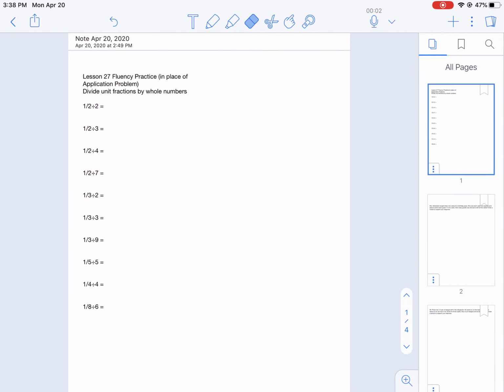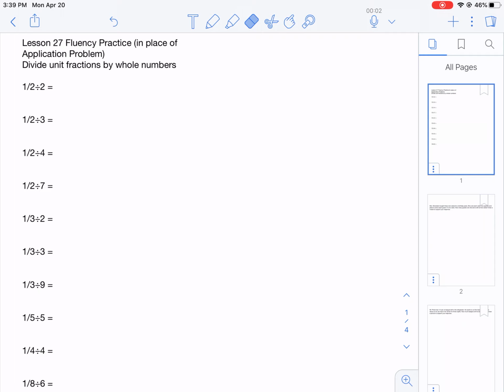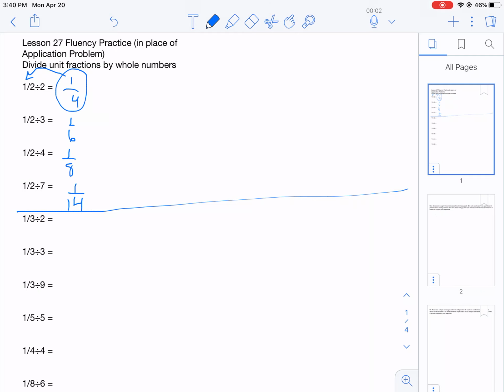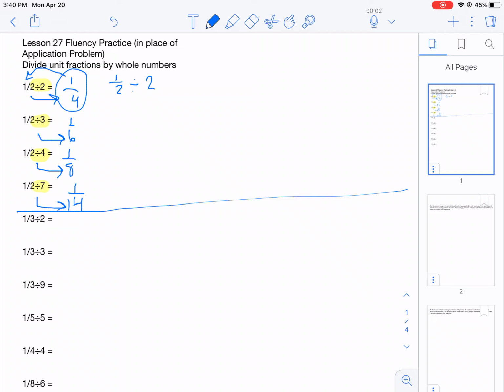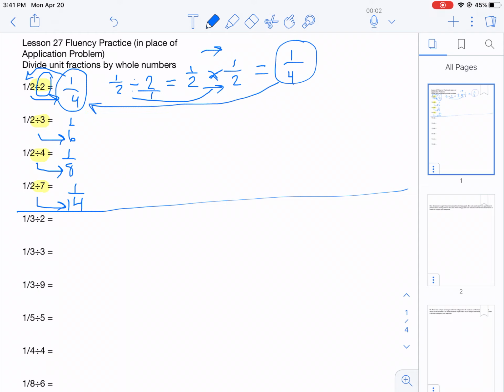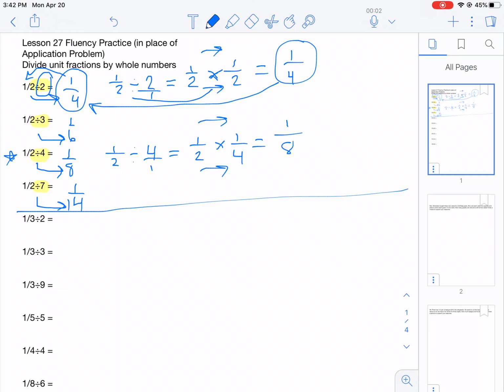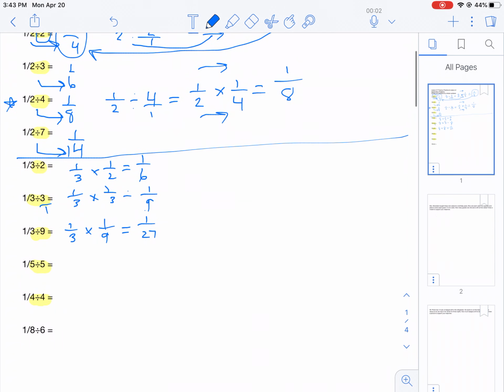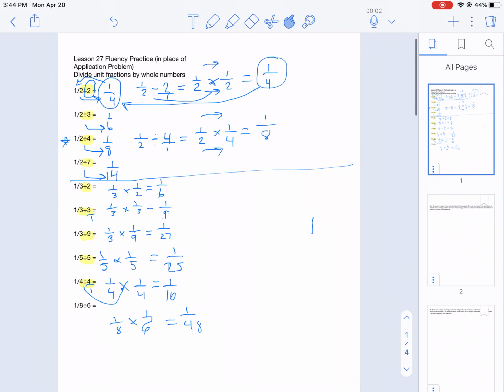Module 4 Lesson 27 Fluency Practice (In place of Application Problem)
Dividing a fraction by a whole number